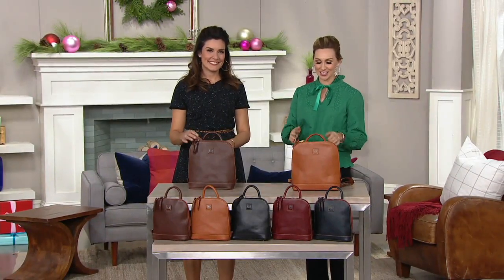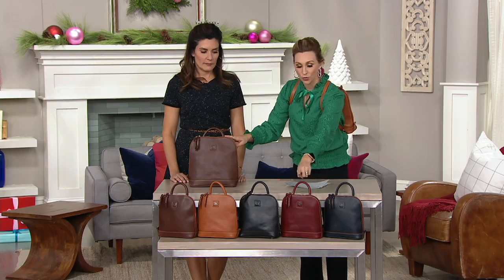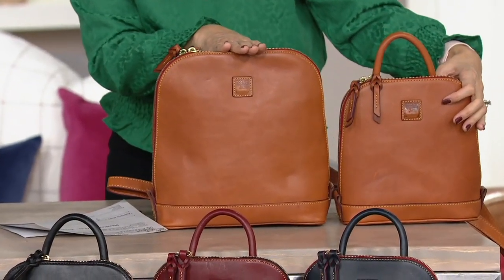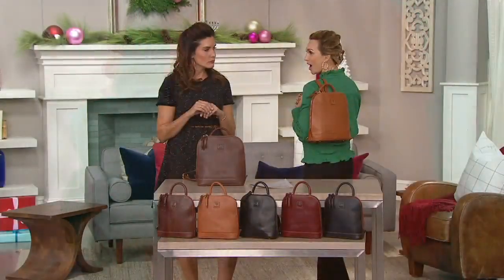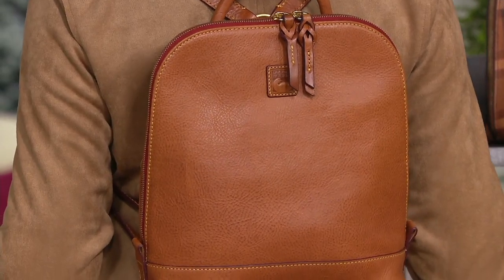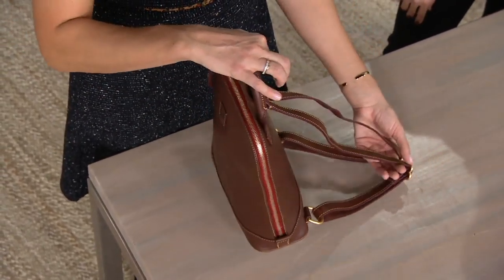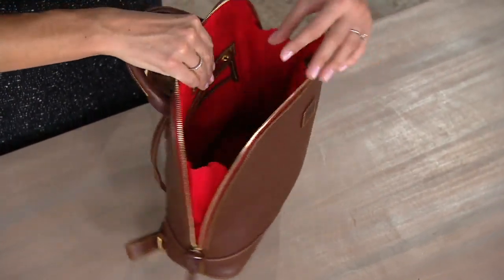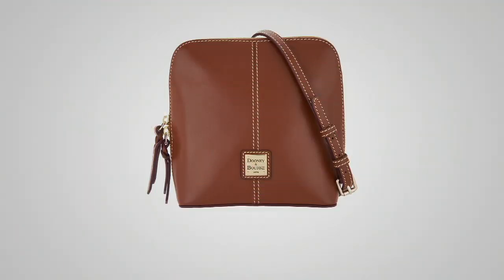Dooney & Bourke Florentine Zip Pod Backpack on QVC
Dooney & Bourke Florentine Zip Pod Backpack